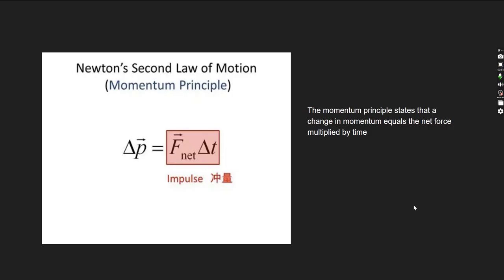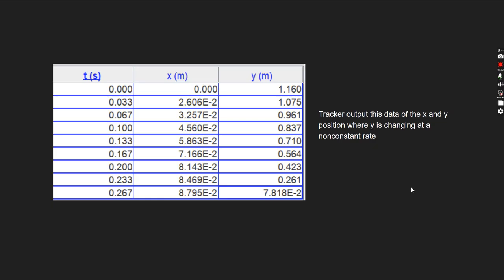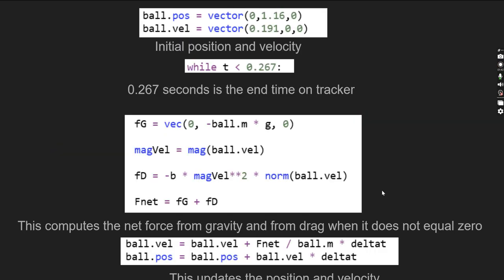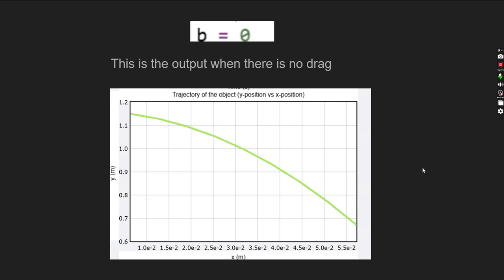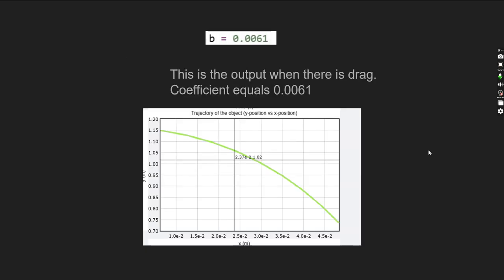Physics Lab 2 - William Miller Troutt